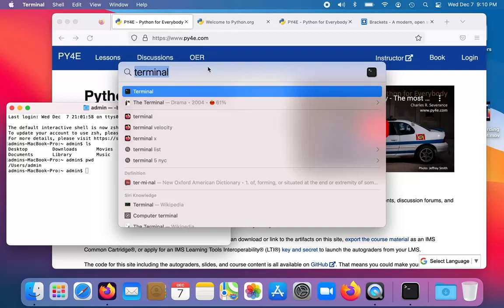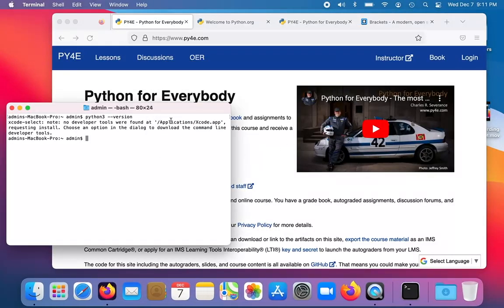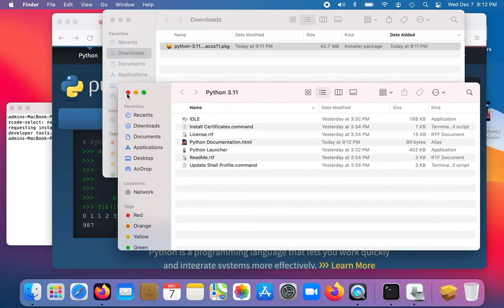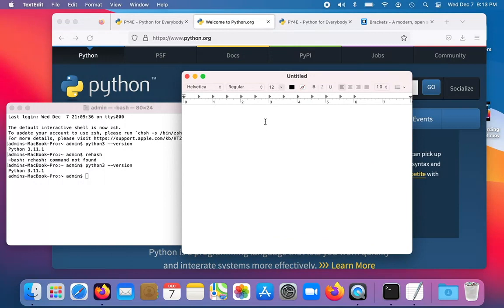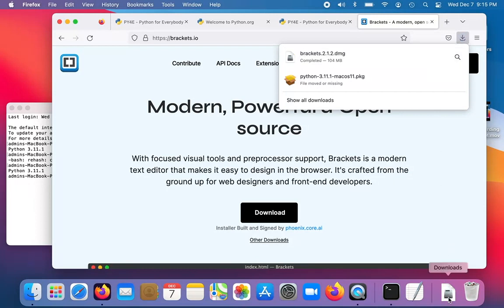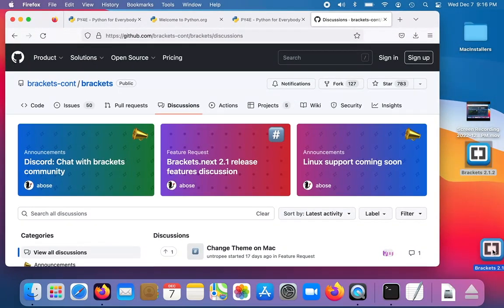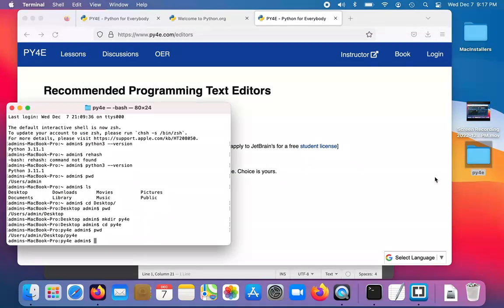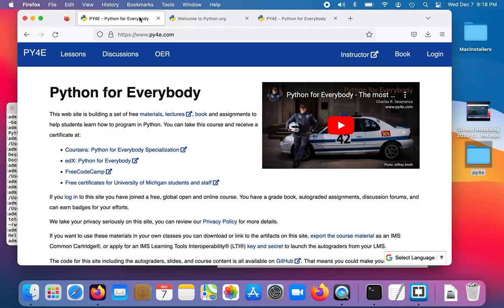Macintosh Using Python and Writing A Program